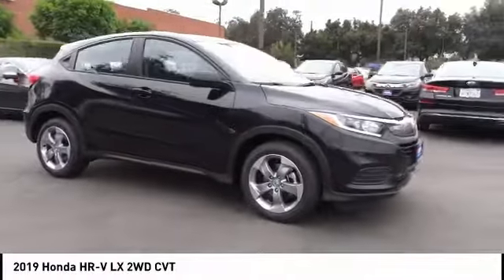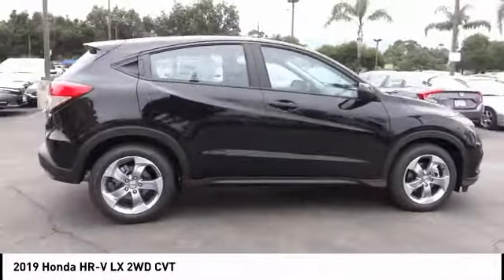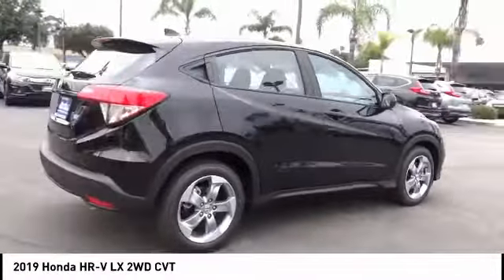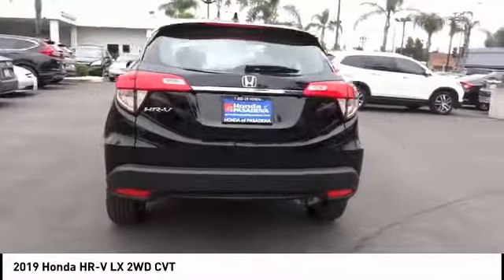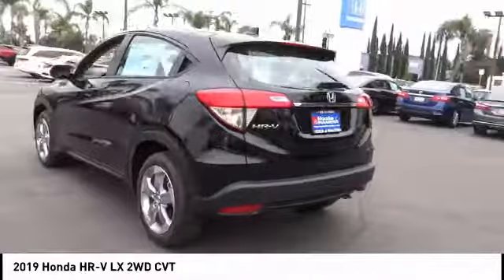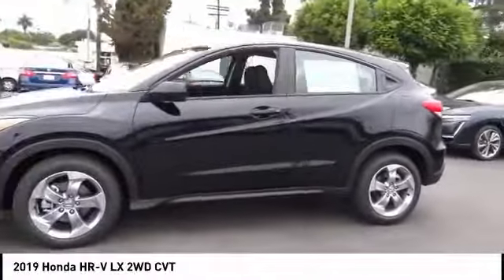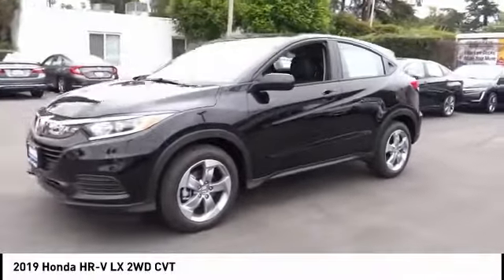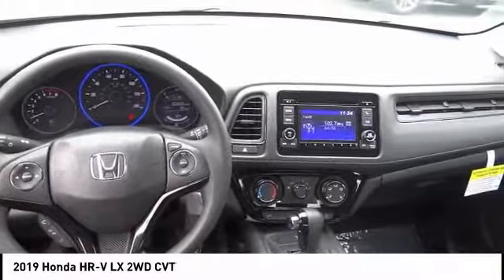2019 Honda HR-V Pasadena Los Angeles Glendale Alhambra Cerritos Orange County 191684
2019 Honda HR-V LX 2WD CVT

HONDA OF PASADENA IS A NEW AND USED HONDA DEALERSHIP PROUDLY SERVICING LOS ANGELES, PASADENA, GLENDALE, ALHAMBRA, CERRITOS, & ALL NEARBY CITIES. THIS BLACK 2019 Honda HR-V IS EQUIPPED WITH A Engine: 1.8L I-4 SOHC 16-Valve i-VTEC -inc: Eco Assist system, TRANSMISSION, AND RECEIVES AN ESTIMATED 28 City/34 Hwy MPG. CONTACT HONDA OF PASADENA TO SCHEDULE A TEST DRIVE AND TAKE THIS 2019 Honda HR-V HOME TODAY, OR VISIT OUR SHOWROOM CONVENIENTLY LOCATED AT 1965 E. FOOTHILL BLVD, PASADENA, CA 91107. STOCK #: 191684 | 2019 Honda HR-V LX 2WD CVT 2019 Honda HR-V LX 2WD CVT 5DR CROSS Stock #: 191684 | VIN: 3CZRU5H36KG714053 | 2019 Honda HR-V LX 2WD CVT Honda of Pasadena AT HONDA OF PASADENA, OUR GOAL IS TO SELL THE BEST VEHICLES AT THE LOWEST PRICES AND TREAT OUR CUSTOMERS WITH RESPECT. AS A CALIFORNIA HONDA DEALER, WE BELIEVE WHEN YOU CHOOSE HONDA OF PASADENA YOU ARE MAKING THE RIGHT CHOICE.